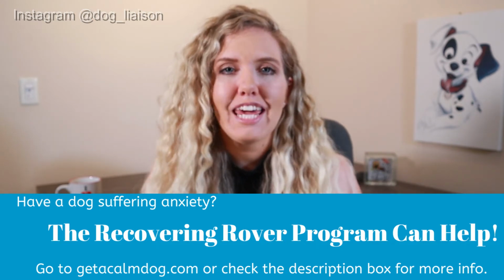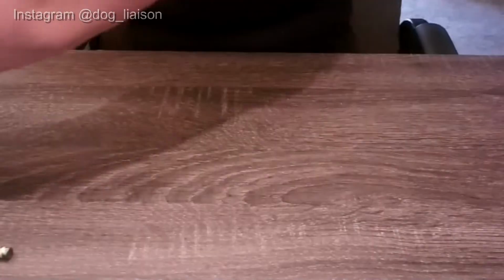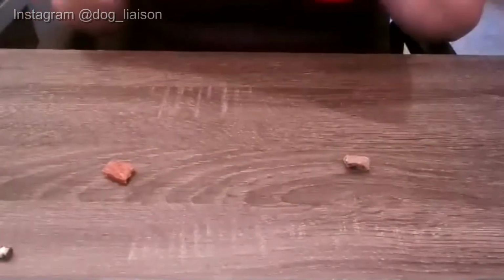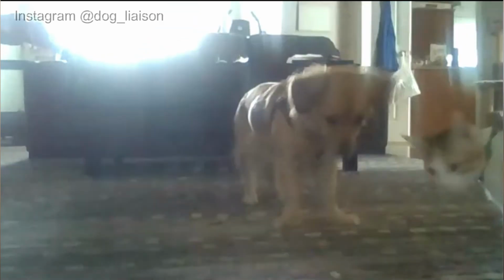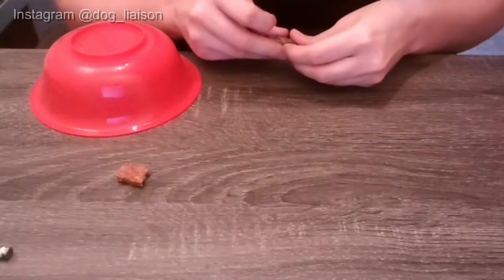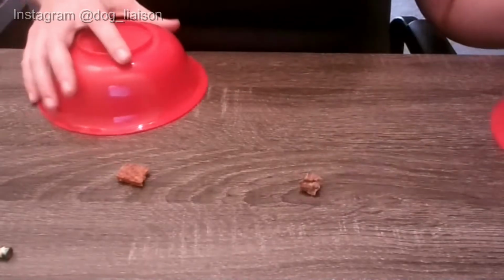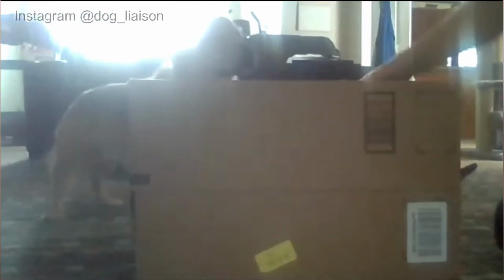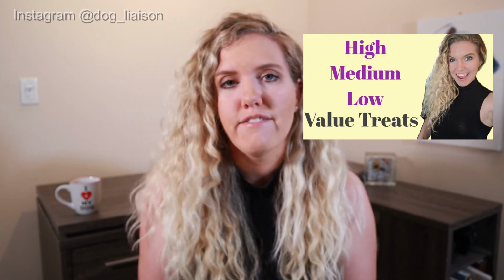BEST Dog Treats for an ANXIOUS Dog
“What are the best dog treats for me Anxious Dog?” If you’re wondering what the best dog treats are for your dog, what the dog treats are for dog training, plus your dog has dog anxiety, then this dog training video is for you. In addition to giving you some dog anxiety training tips while you’re anxious dog training, I give you the best treats for training your dog!

List of dog safe treats to try:
High: Turkey, Chicken, Tuna, Salmon, Hot Dogs, Steak, Peanut butter, string cheese, bacon, ham

Medium: Apples with peanut butter, Cottage Cheese, Cream cheese, bananas, pumpkin, eggs

Low: Cheerios, Popcorn, plain bread, peas and carrots, broccoli, watermelon, chicken broth, crackers, gold fish

Do you have a dog dealing with anxiety? Is your dog reactive to dogs, people, or sounds? Maybe your dog is dealing with aggression. Then you might be the right fit for my signature program, The Recovering Rover Program. You can also DM on any social media.

Get your FREE list of 50 Types of Enrichment for your dog